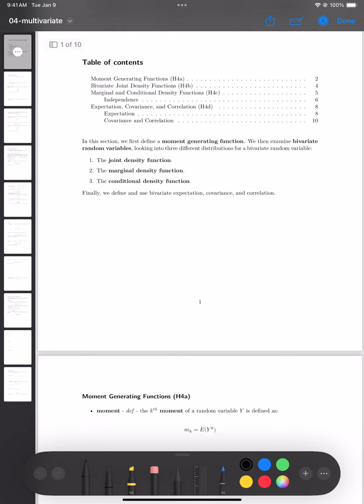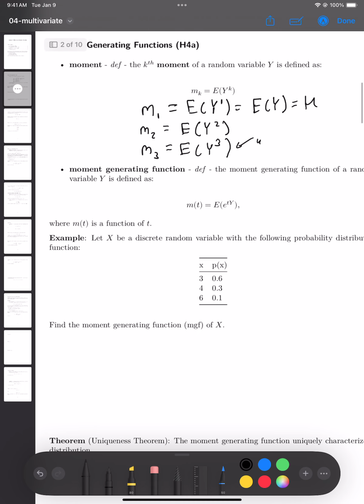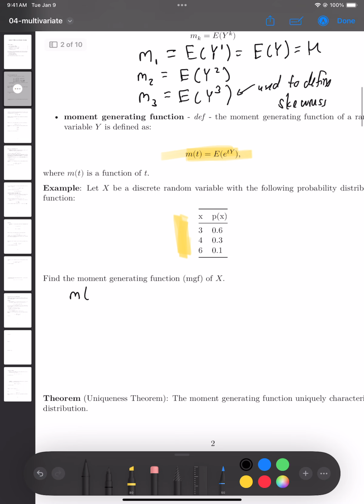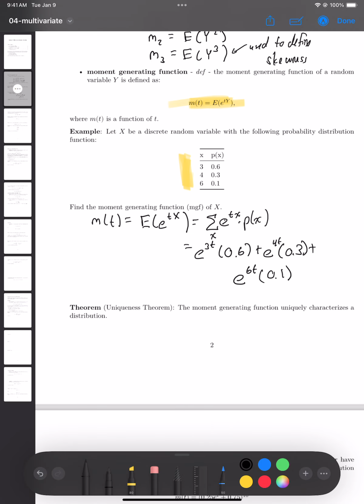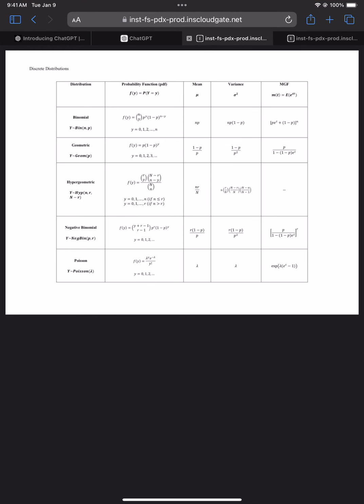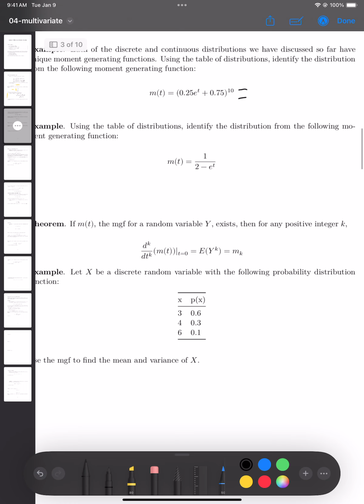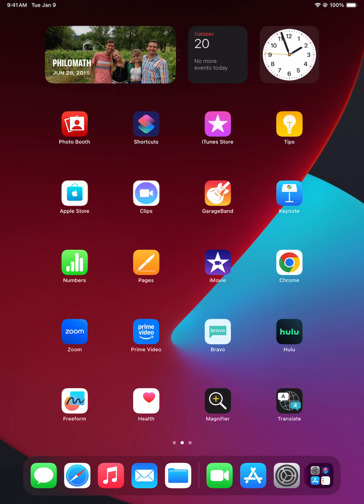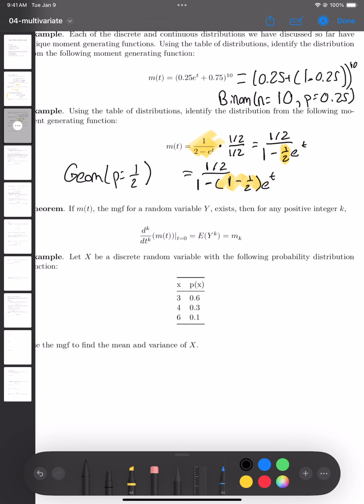Class Prep 14: Moment Generating Functions